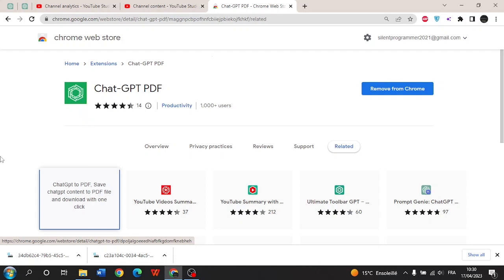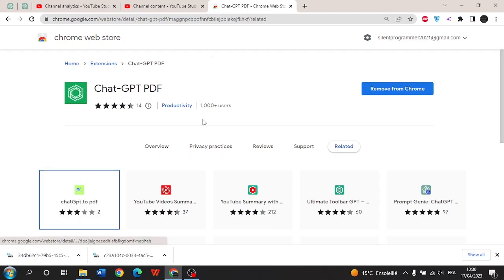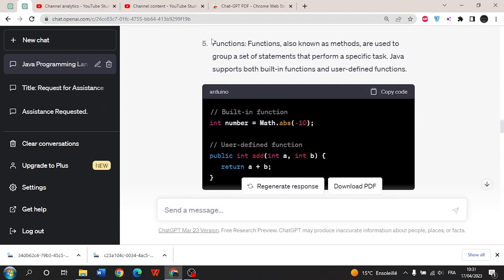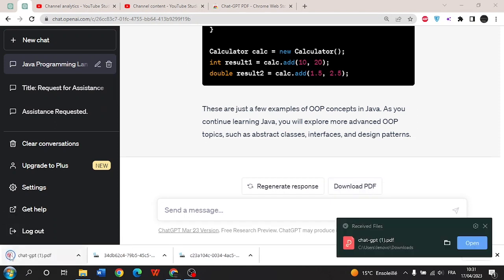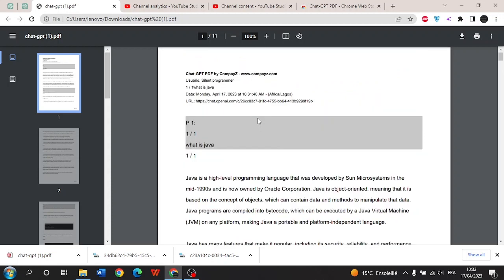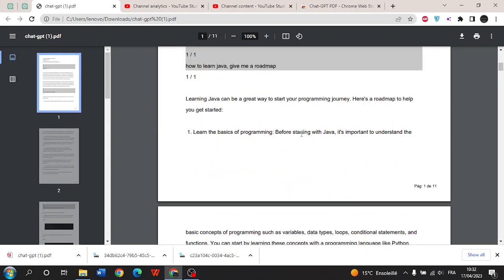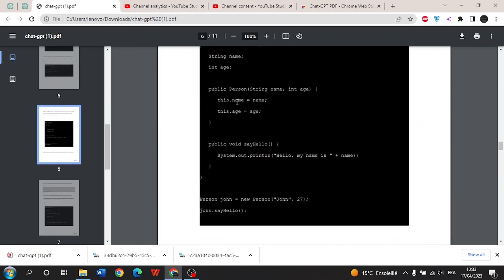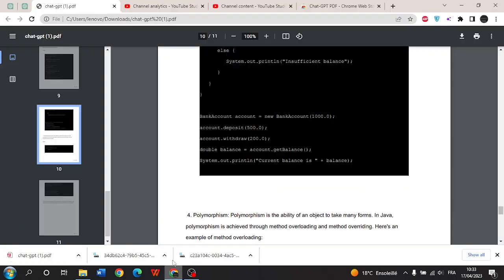Saving Your ChatGPT Chats in PDF Format: Chrome Extensions Unleashed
Welcome to Chrome Extensions Unleashed, your go-to source for the latest and greatest add-ons to enhance your browsing experience! In this episode, we highlight the Chat-GPT PDF extension, a powerful tool that converts your Chat-GPT chats to PDF format, while preserving the original text formatting and programming code indentation. With this extension, you can easily save your Chat-GPT conversations as selectable, readable PDF files that are organized and easy to search. Plus, the extension separates questions from Chat-GPT answers by coloring questions in grey, making them easy to distinguish. Be sure to check out the link:
 to add this must-have extension to your browser today!